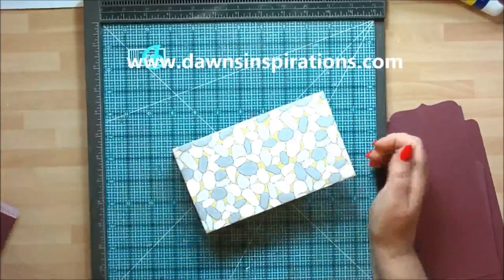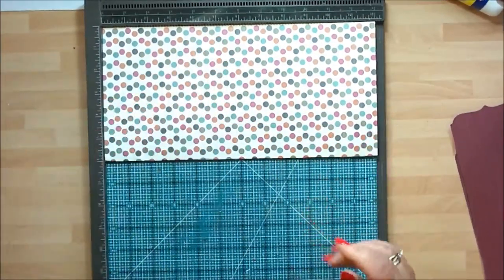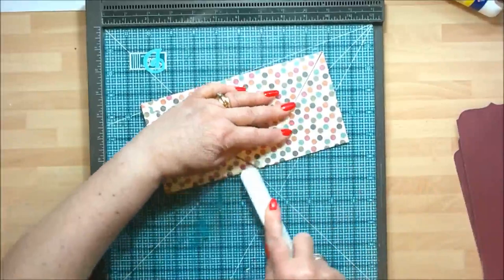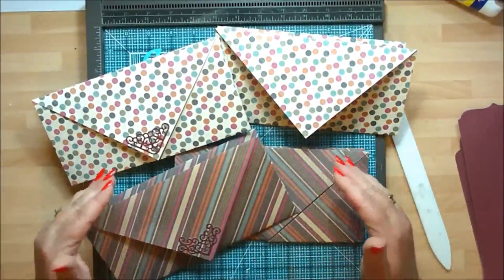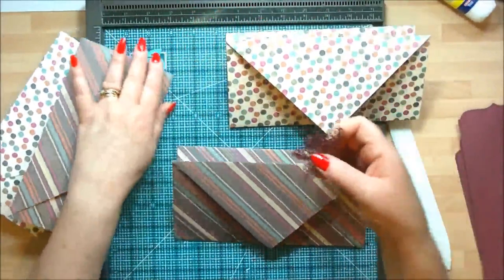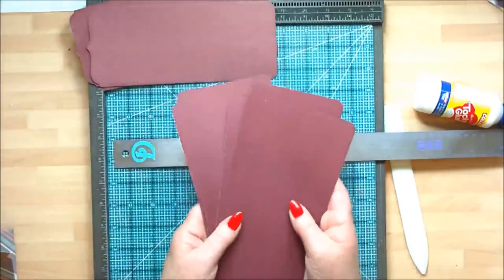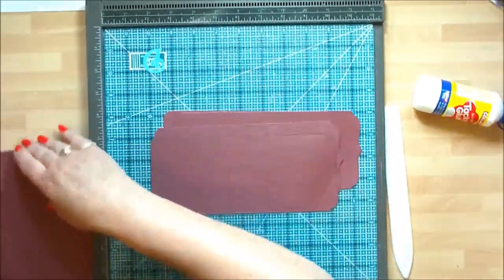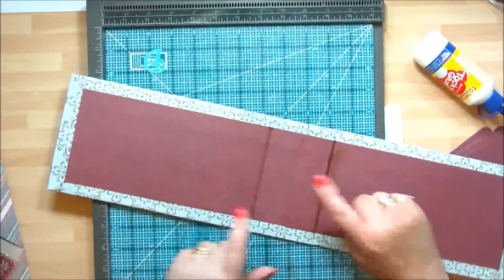Fathers Day Envelope Mini Album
This Father's Day Envelope Mini is a bit different as it is not made using any envelopes. By changing the paper collections this super cute mini can be used for any occasion.
Here is the link to the video to make a Cereal Box Cover for your Mini.
Paper collection used id Desert Blooms by First Editions.